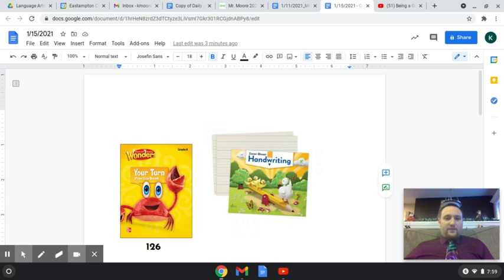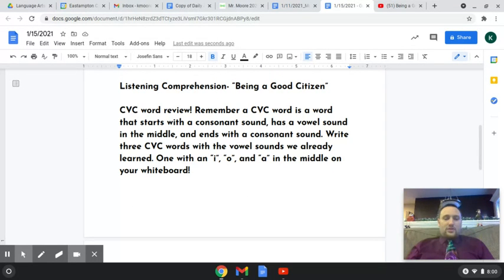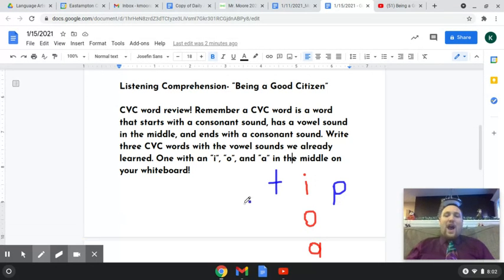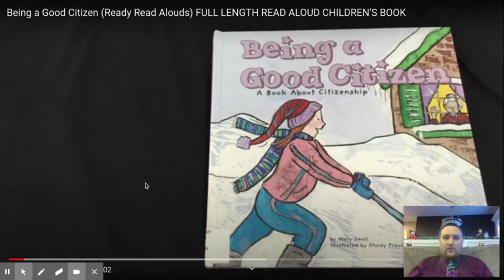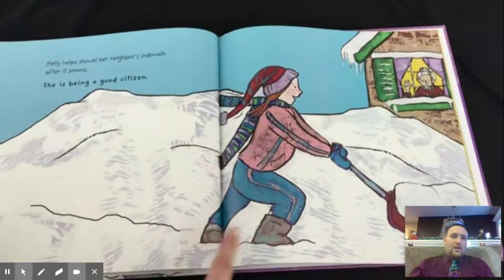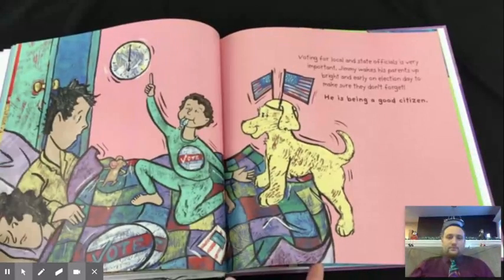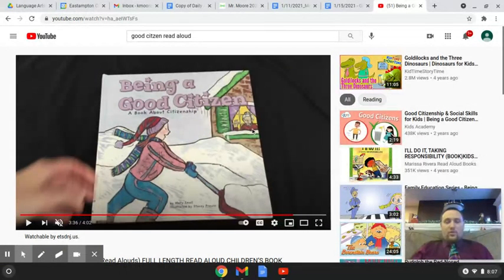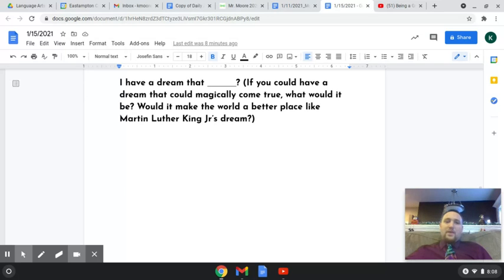1/15/2021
Language Arts